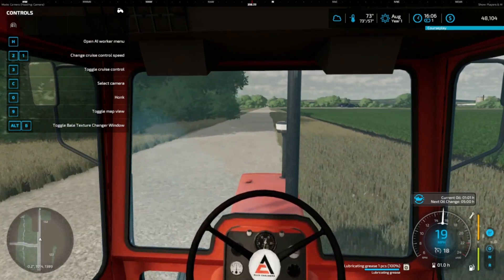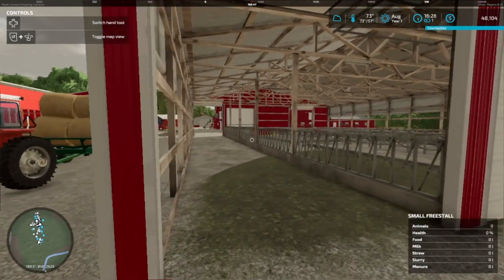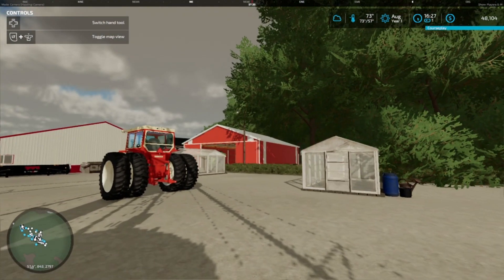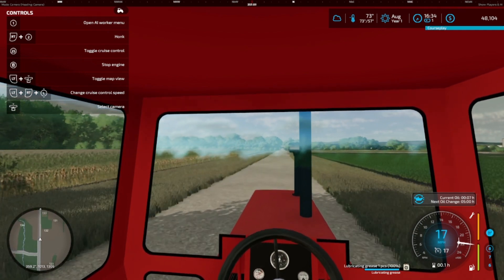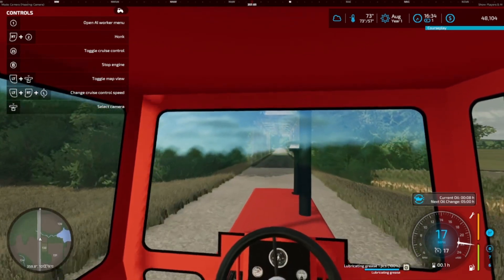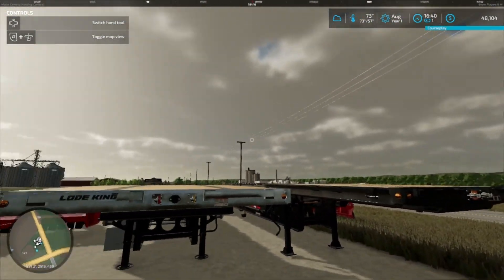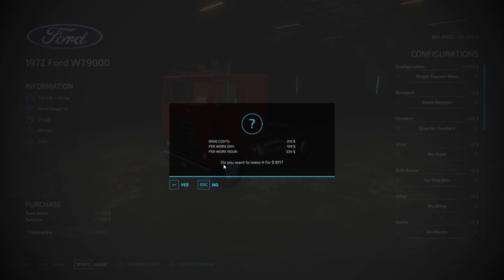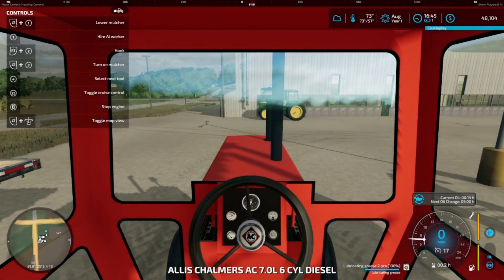FS 22 OLD SCHOOL ALLIS FARM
showed stuff we have done talked about what we will do and have fun